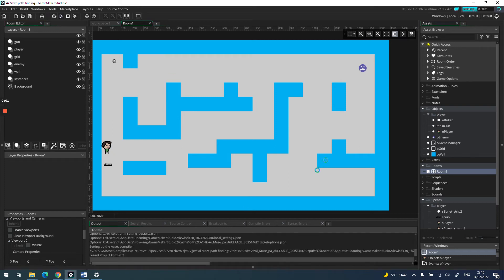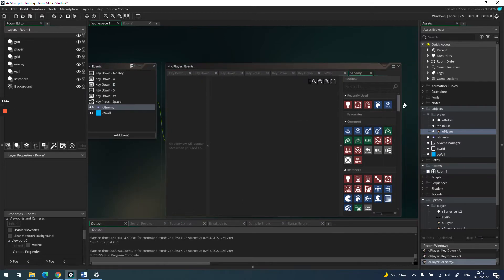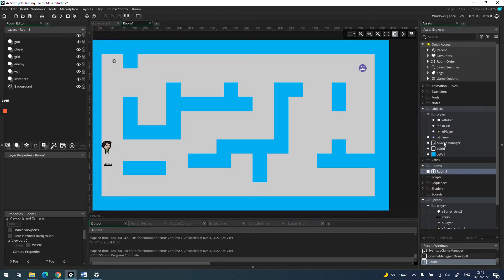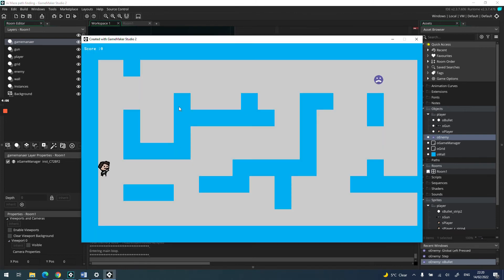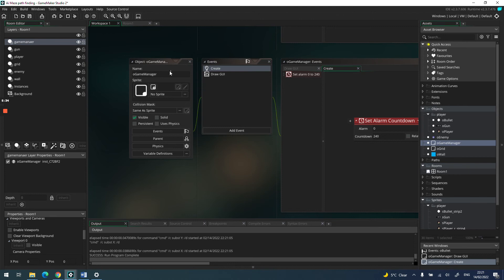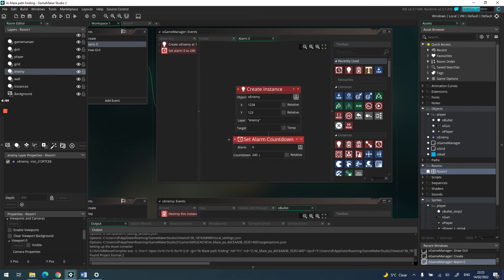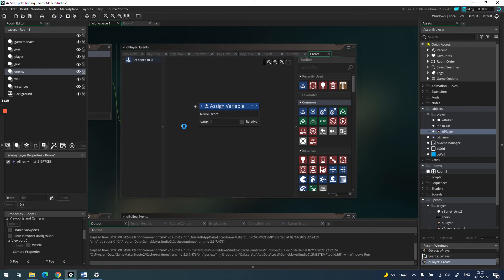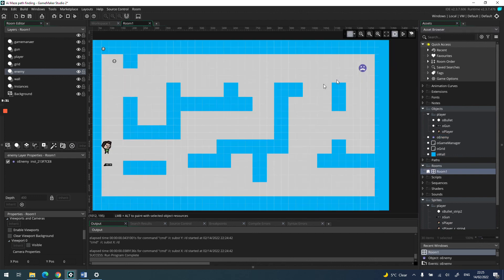Being chased by a pathfinder AI maze bot in GameMaker studio 2 - DND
In this quick video, I have made a pathfinder to follow a player around a maze. The path finder will follow the player until it meets the x and y position of the player.

We develop this a little more by using an alarm to create enemies.

Original code: HeartBest
Sprites: Shaun Spaulding